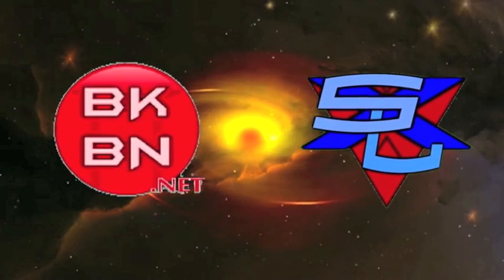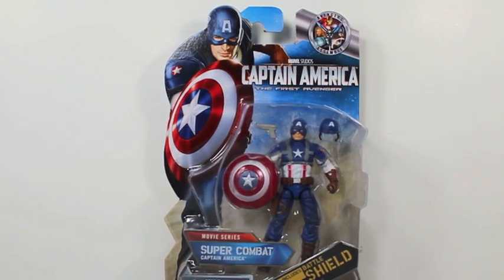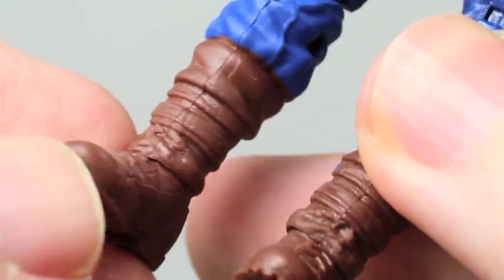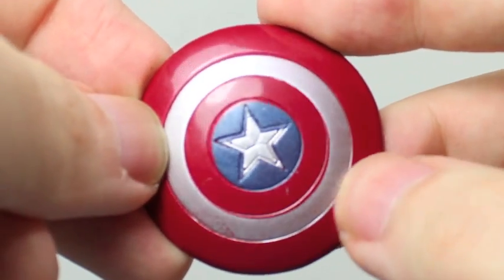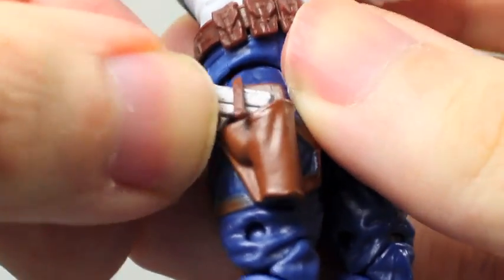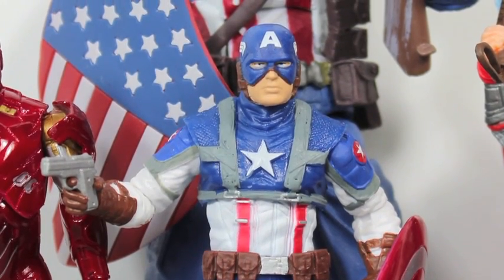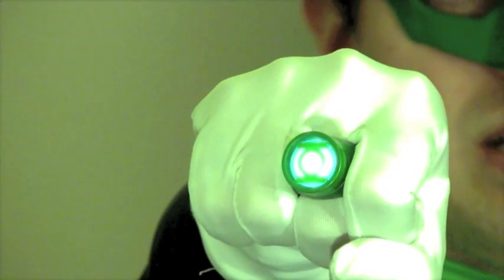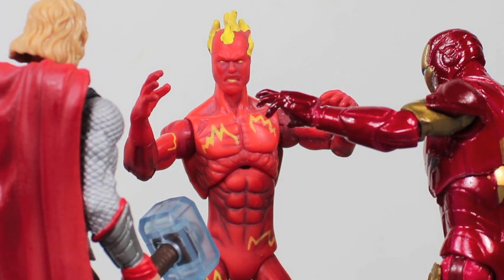Captain America First Avenger Movie Series Super Combat Captain America Figure Toy Review